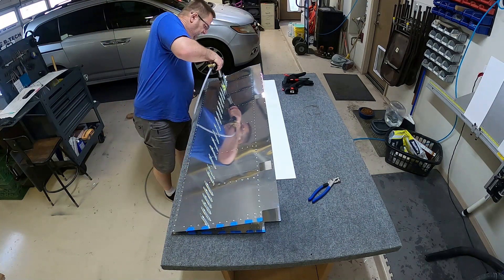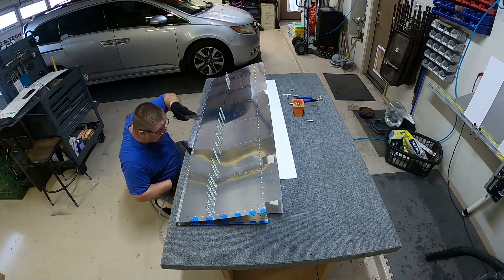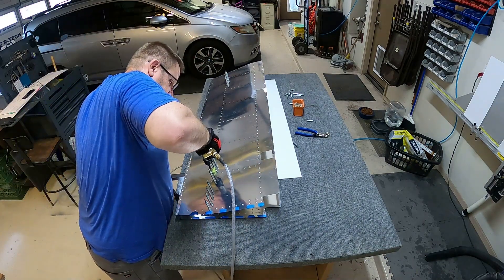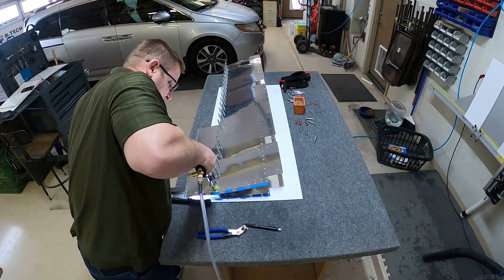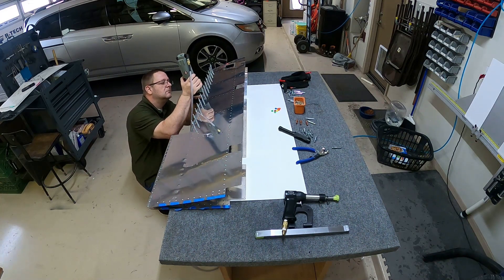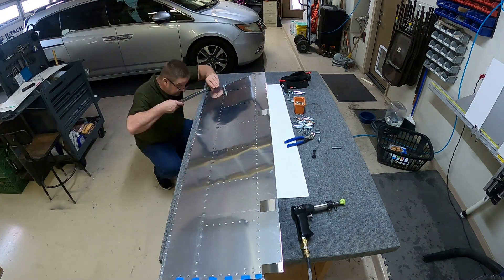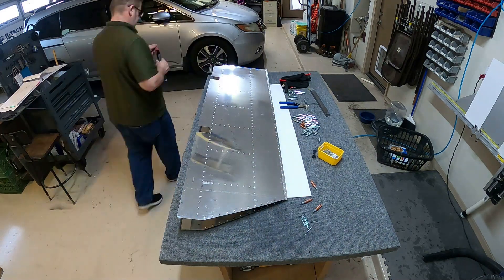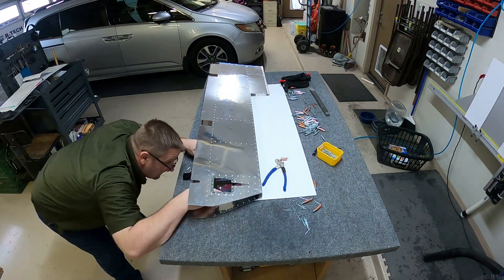RV-14A Build: Elevator 9.11 - How to Build A Vans RV-14A Airplane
Right elevator rear spar is riveted  using the Cleaveland Tools special bucking bar. I rivet the left elevator rear spar using the same bucking bar as well as use the squeezer to finish off the trim tab area where the piano hinge attaches to the rear spar. Some helpful tips about the rivet gun. I finish off some M&M's while working on the right elevator. Attaching both the skins together by using pop rivets to attach each of the ribs to each other.